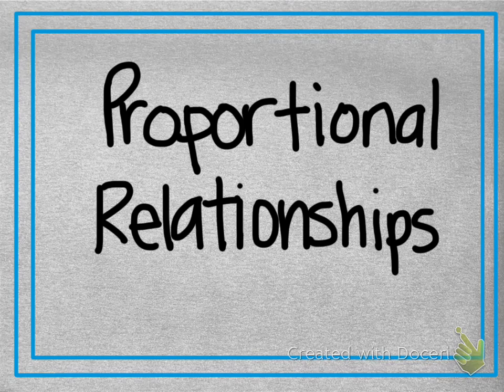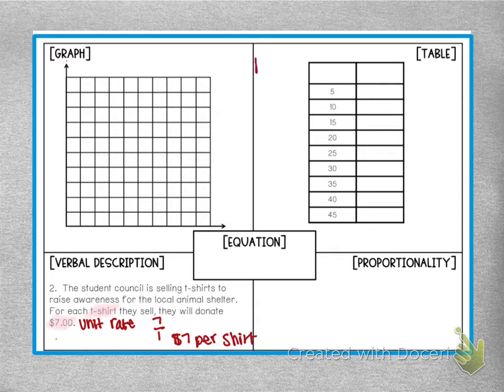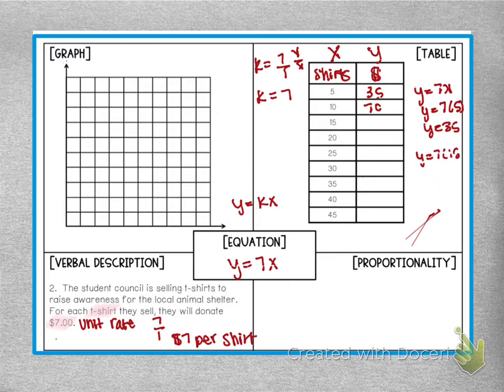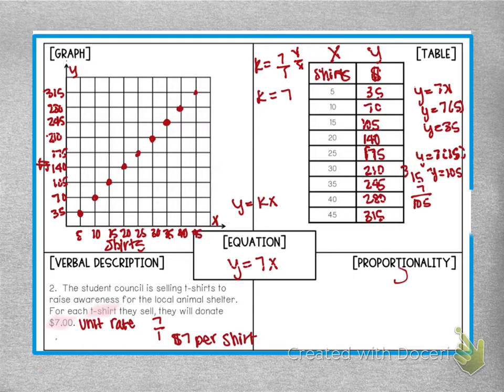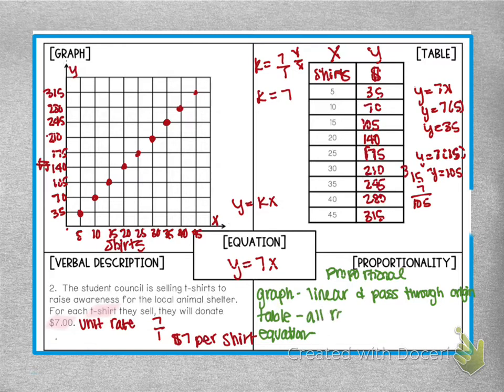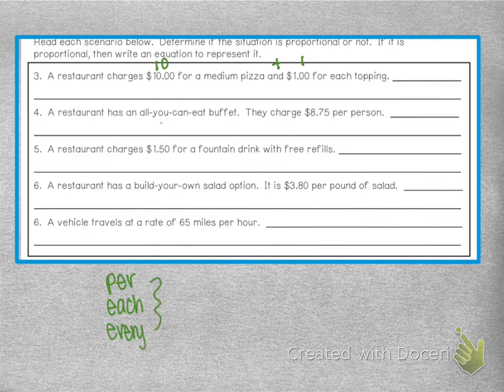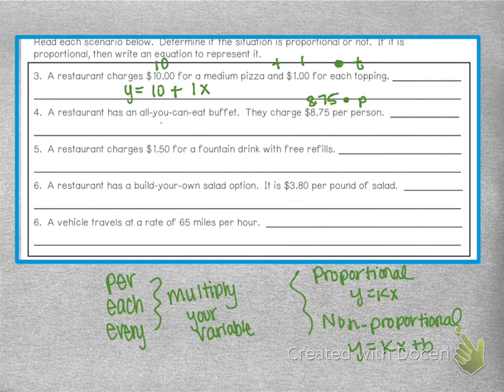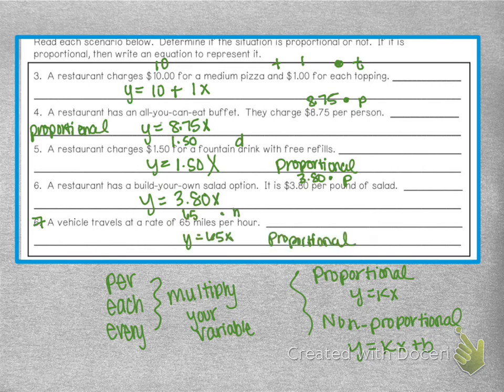Proportional Relationships Part 2